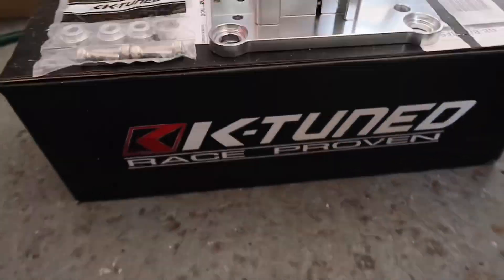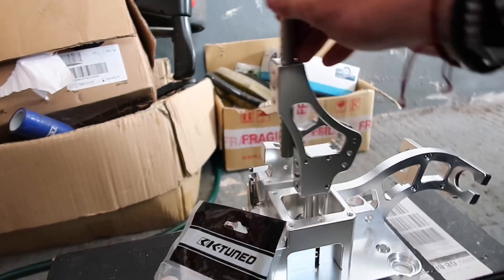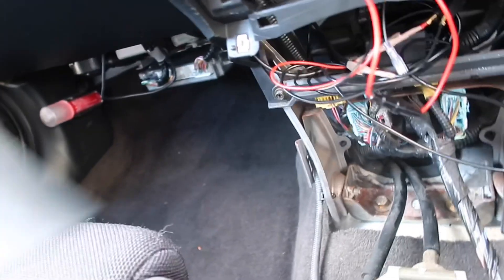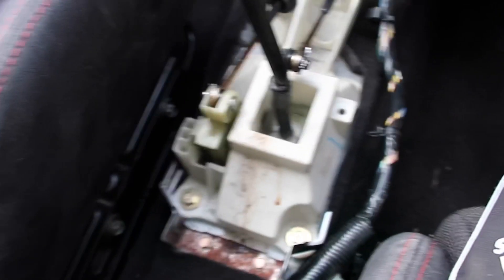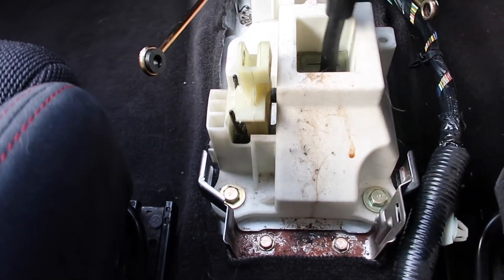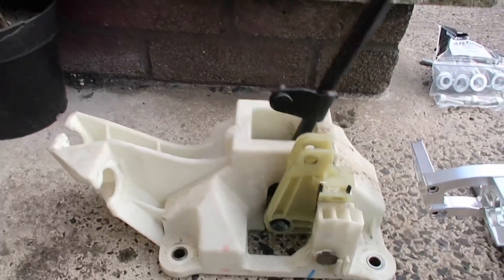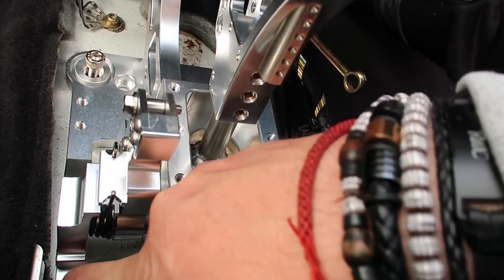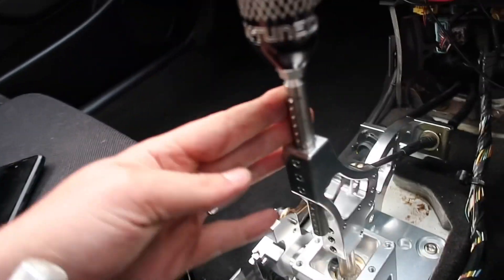K TUNED REPLICA SHIFTER??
Fitting my ktuned replica shifter to the Dc5. This shifter was £117 on eBay. Easy install and I will let you know in a couple of weeks what it is like!